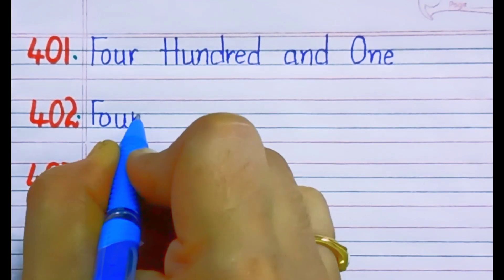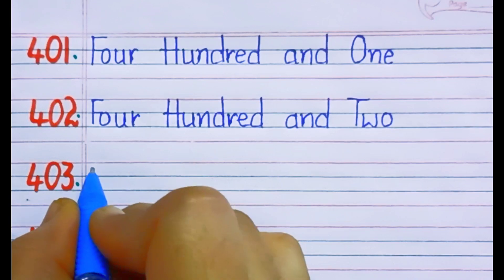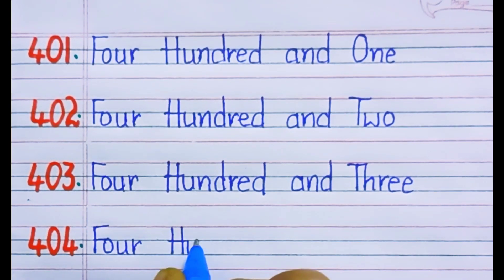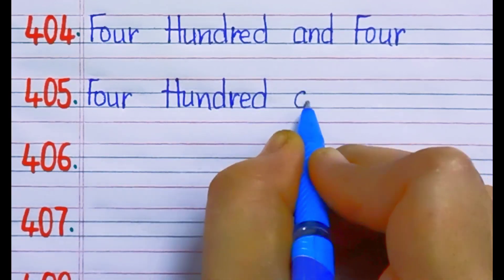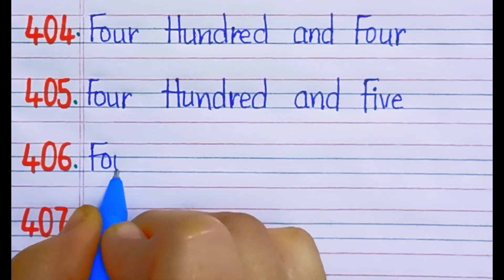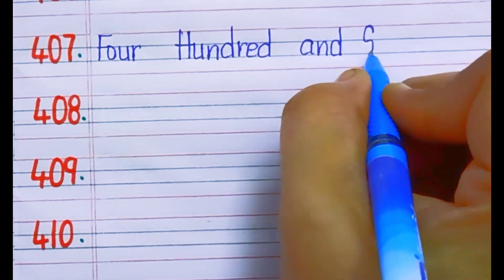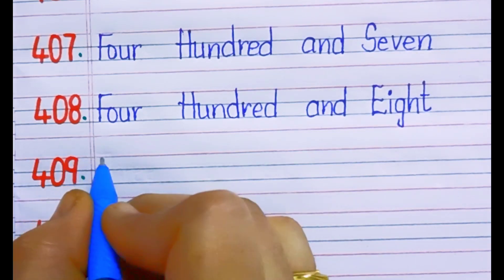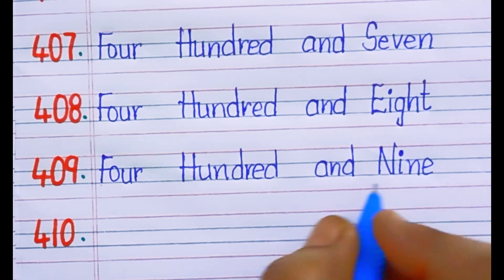Learn Number names401-410//Learn and write Numberspellings401-410//LearnOnetwothreefour1-00//numbers